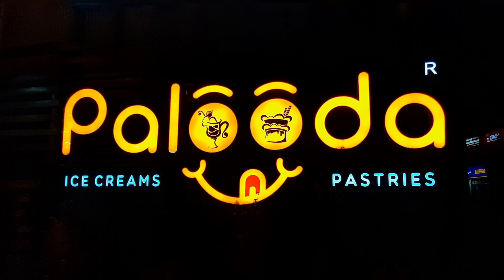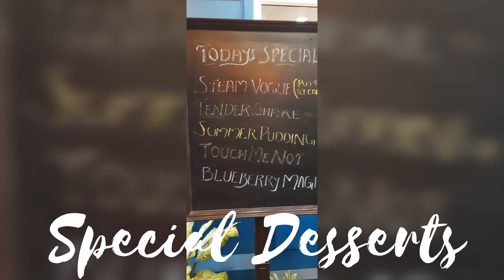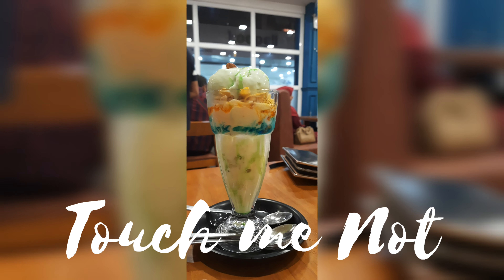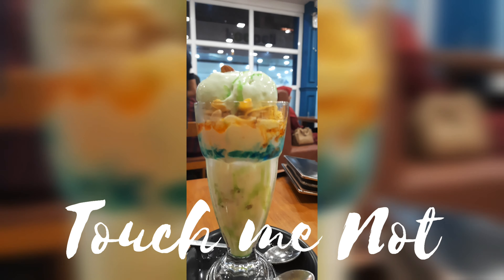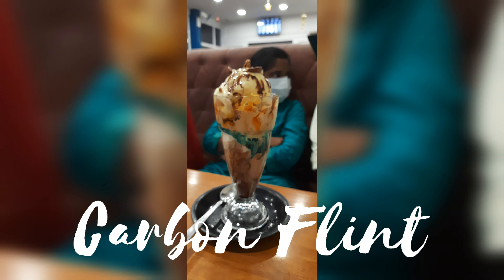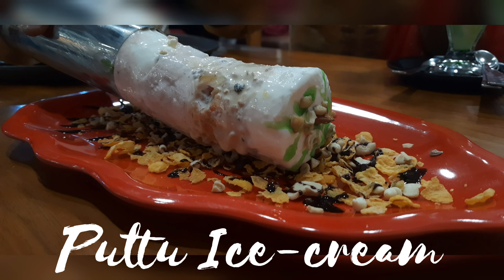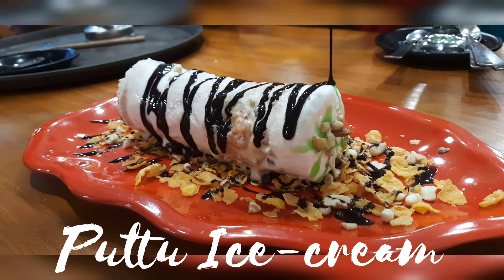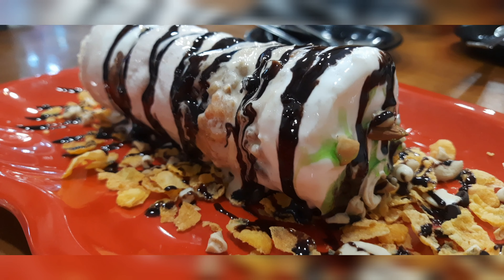Puttu Ice-cream Review | Palooda Ice cream and pastries | Food Vlog | Kozhikode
Hello Guys,

Todays Video is all about Palooda Ice cream and Pastry shop at Perambara. We tried Puttu ice cream and many more desserts. Watch the video for frank review.